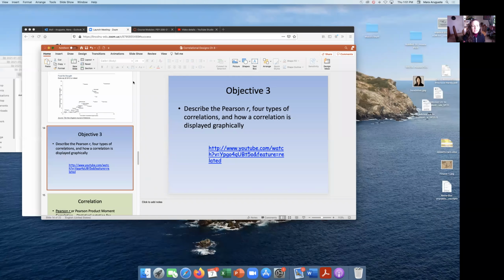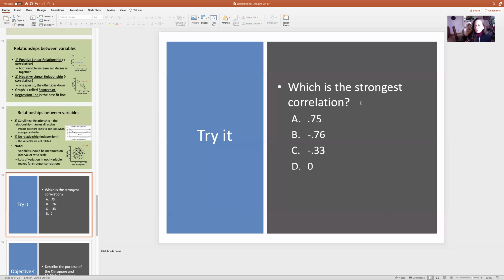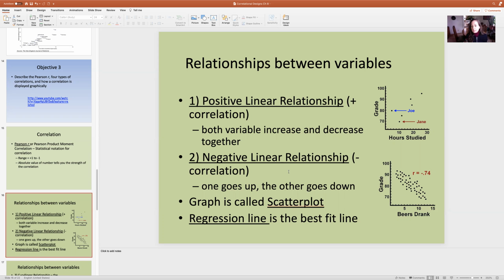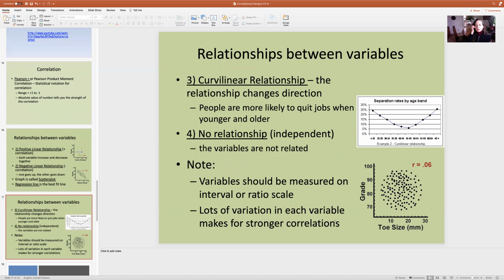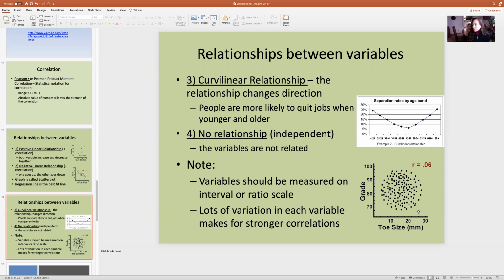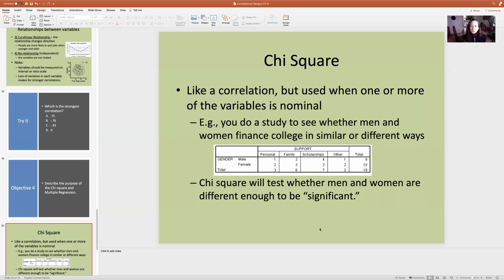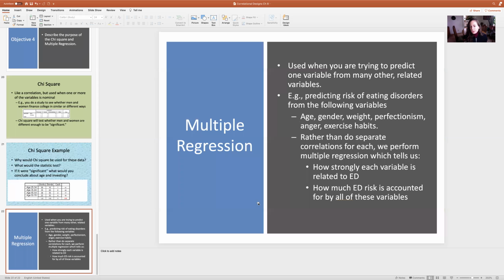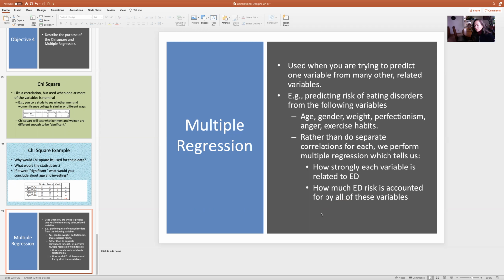PSY 208 Ch 8 obj 3 4